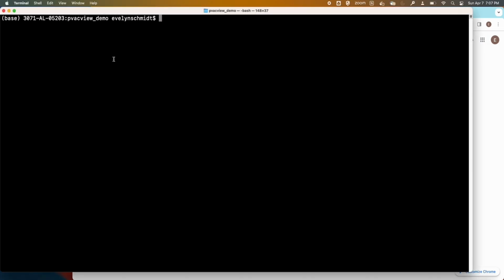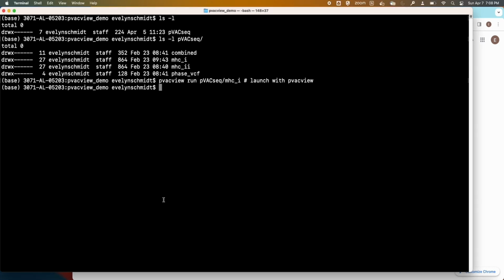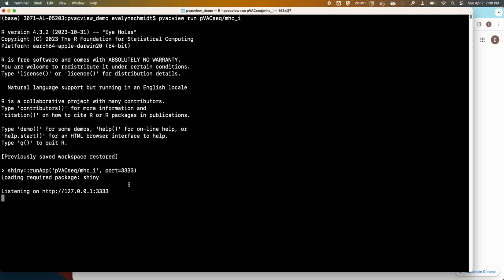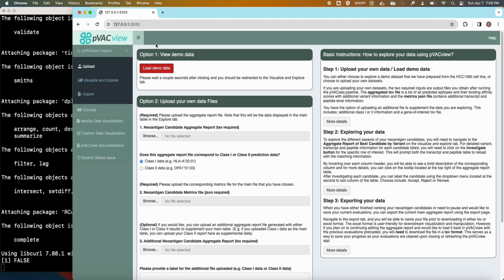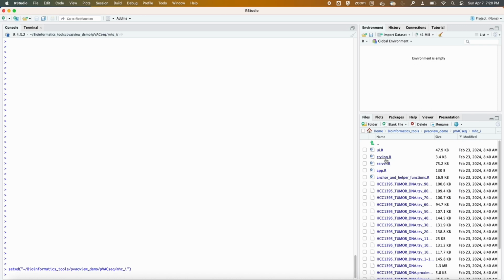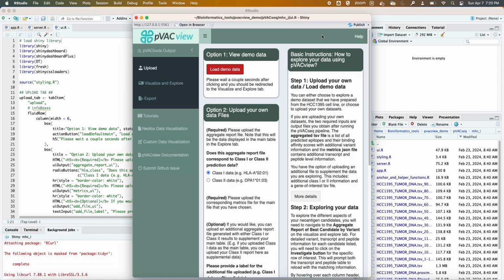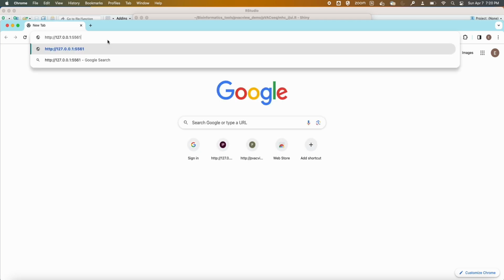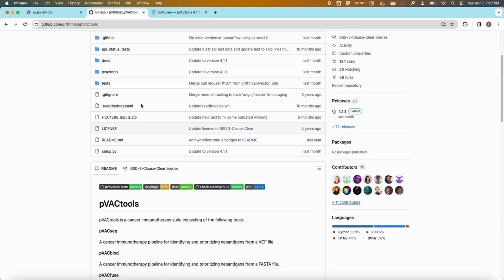pVACview Tutorial Part 1: Launching pVACview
This video demonstrates how to launch pVACview from the terminal and through Rstudio.

pVACview is an R shiny-based tool designed to aid specifically in the prioritization and selection of neoantigen candidates for personalized cancer vaccines. pVACview allows the user to load and visualize the given neoantigen candidates with detailed information including that of the genomic variant, transcripts covering the variant, and good-binding peptides predicted from the respective transcripts. It also incorporates anchor prediction data for a range of class I HLA alleles and peptides ranging from 8 to 11-mers. By taking all levels of information into account for the neoantigen candidates, clinicians will be able to make more informed decisions when deciding final peptide candidates for personalized cancer vaccines.

Chapters:
0:00 Launching pVACview through terminal
0:56 Launching pVACview through RStudio

Bug reports or feature requests can be submitted on the pVACtools Github page.

To stay up-to-date on the latest pVACtools releases please join our Mailing List

Citation:
Jasreet Hundal+, Susanna Kiwala+, Joshua McMichael, Christopher A Miller, Alexander T Wollam, Huiming Xia, Connor J Liu, Sidi Zhao, Yang-Yang Feng, Aaron P Graubert, Amber Z Wollam, Jonas Neichin, Megan Neveau, Jason Walker, William E Gillanders, Elaine R Mardis, Obi L Griffith, Malachi Griffith. pVACtools: a computational toolkit to select and visualize cancer neoantigens. Cancer Immunology Research. 2020 Mar;8(3):409-420. DOI: 10.1158/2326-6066.CIR-19-0401. PMID: 31907209. (+) equal contribution.